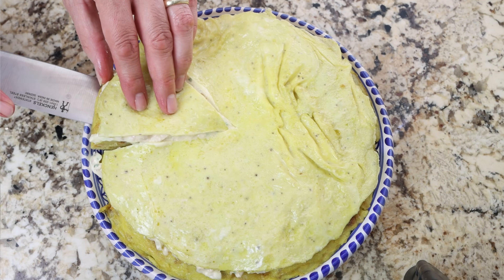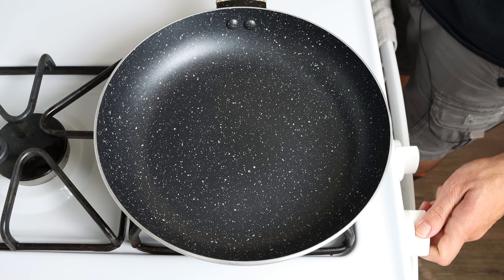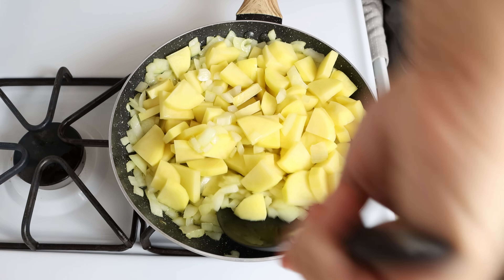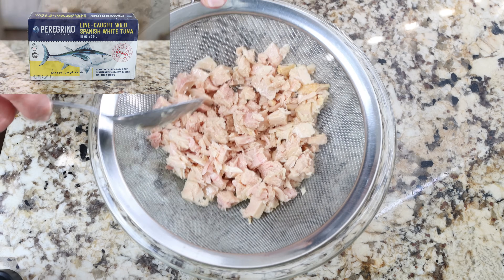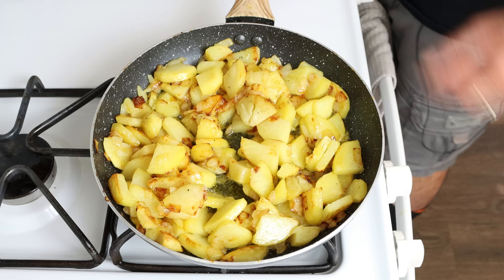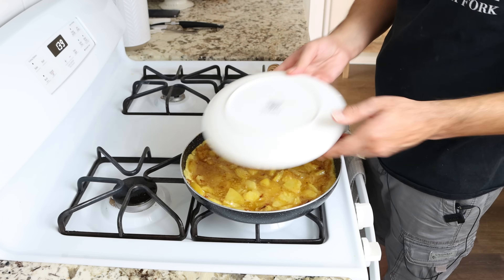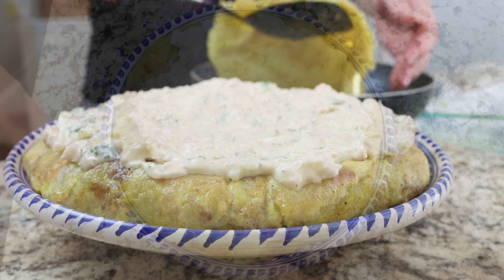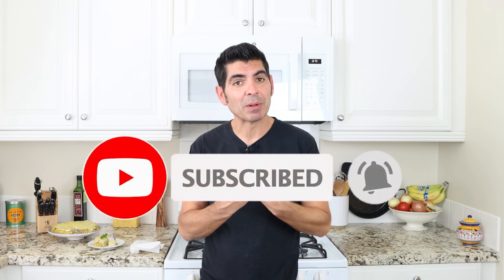The FAMOUS Potato & Tuna Omelette from Spain | Tortilla Santanderina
EPISODE 940 - How to Make a Spanish Potato & Tuna Omelette | Tortilla Santanderina Recipe

MY NONSTICK FRY PAN:

POTS & PANS I USE:

MY CHEF´S KNIFE:

MICROPHONE I USE:

CAMERA I USE:

MY CARBON STEEL PAELLA PAN:

MY ENAMELED PAELLA PAN:

SPANISH ROUND RICE I USE:

SPANISH FISH BROTH:

WOOD CUTTING BOARD:

MY FOOD PROCESSOR:

MORTAR & PESTLE: